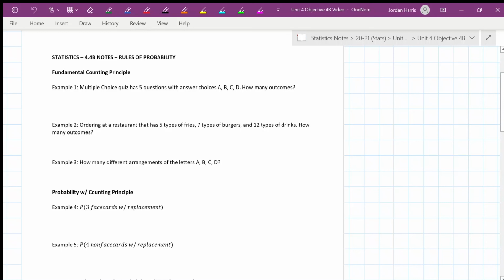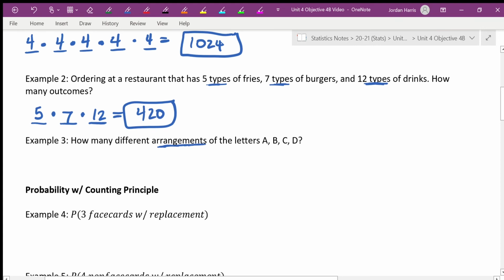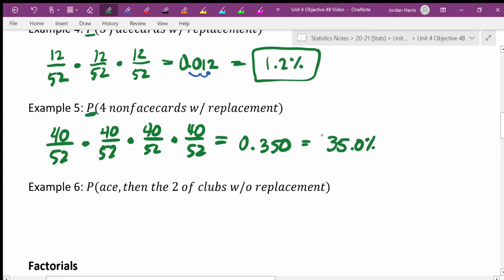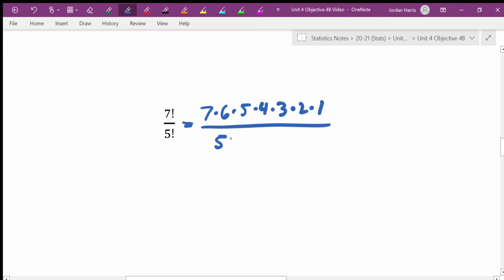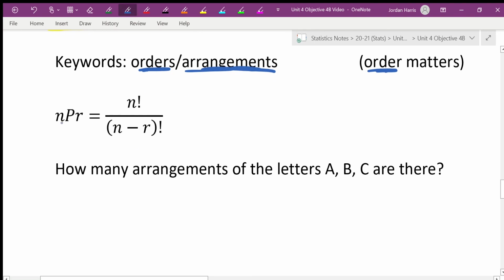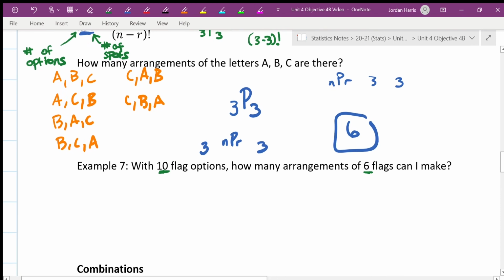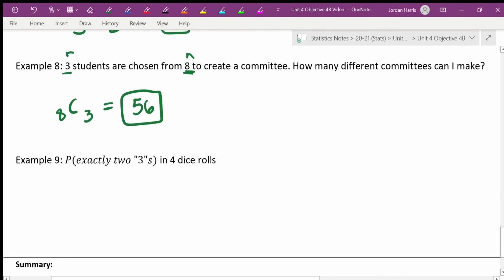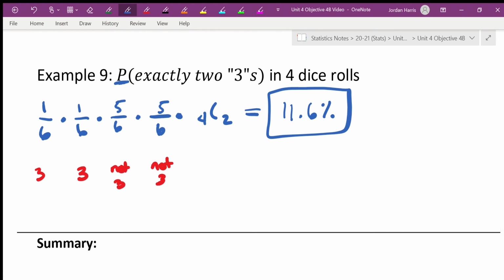Stats: Unit 4 Objective 4B Video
Unit 4 Objective 4B: Rules of Probability